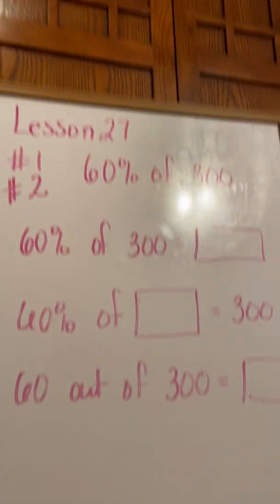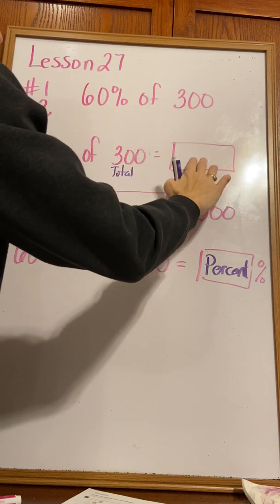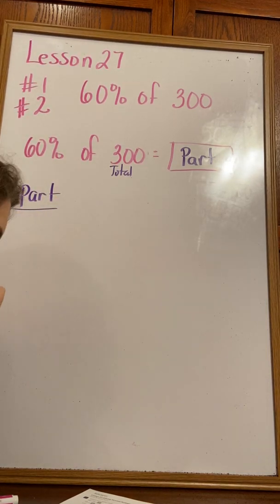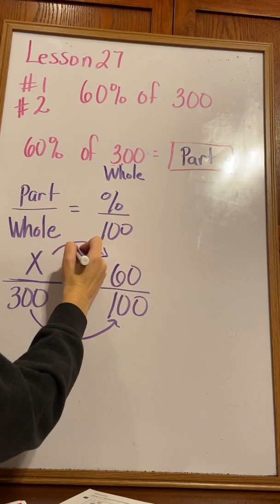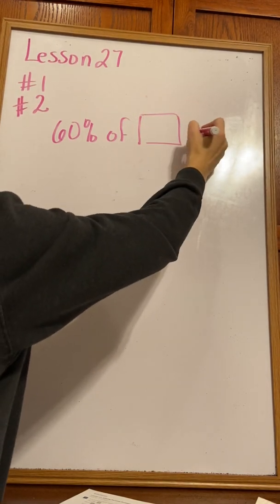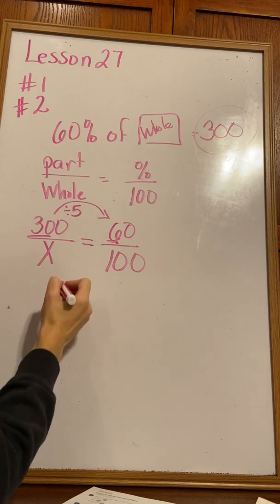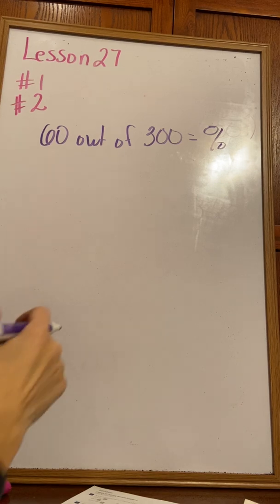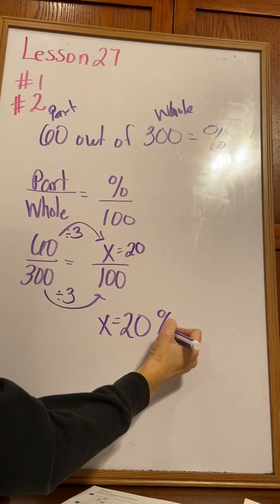Lesson 27 #1-2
Grade 6 Percents